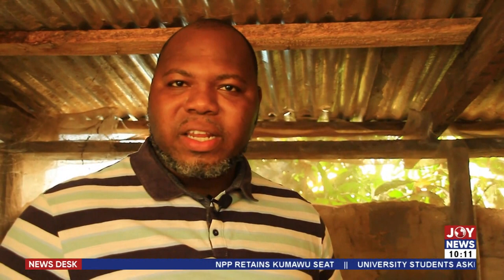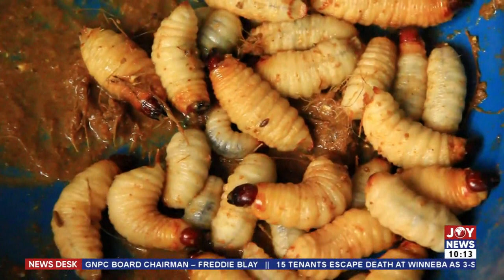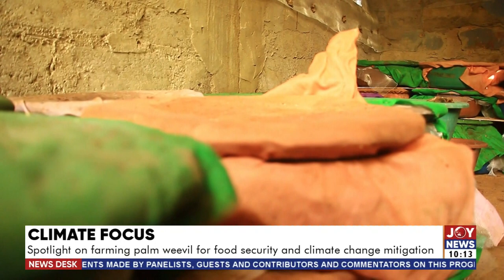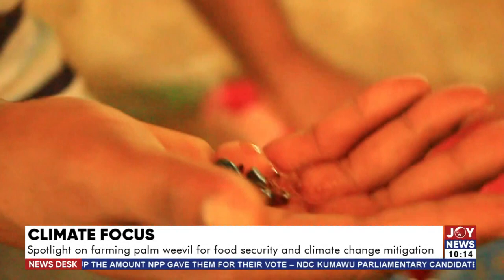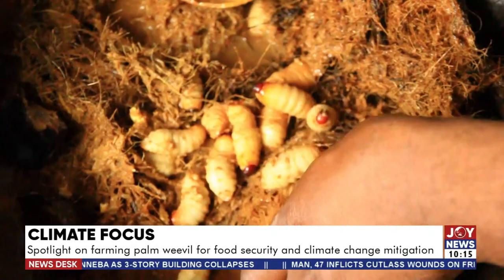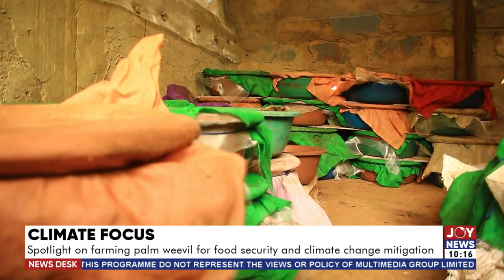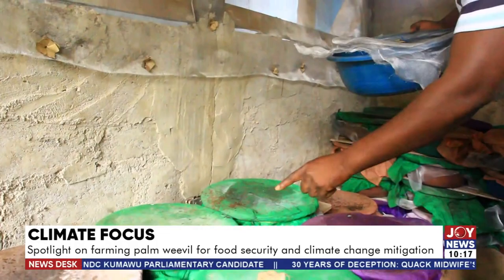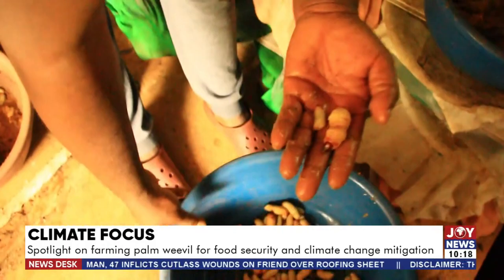Climate Focus: Spotlight on farming palm weevil for food security and climate chage mitigation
Climate Focus: Spotlight on farming palm weevil for food security and climate chage mitigation - JoyNews